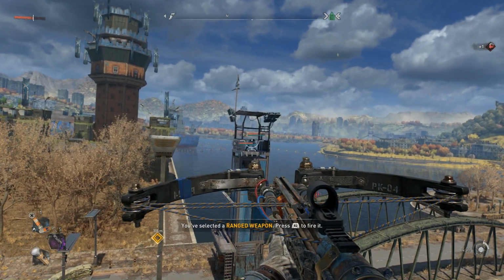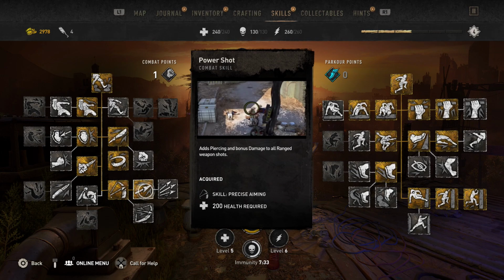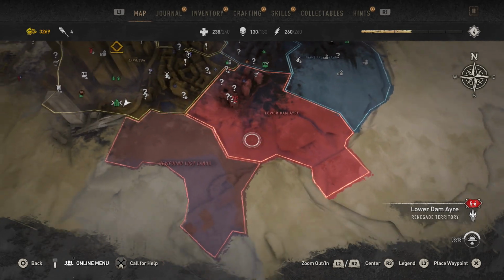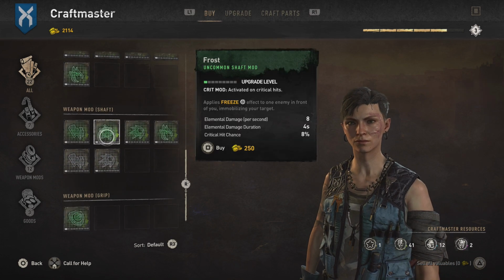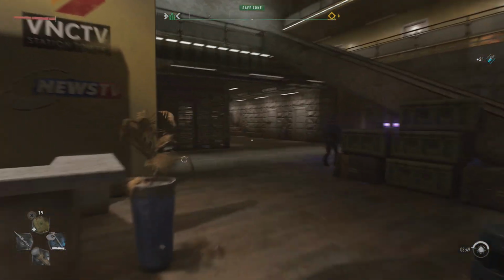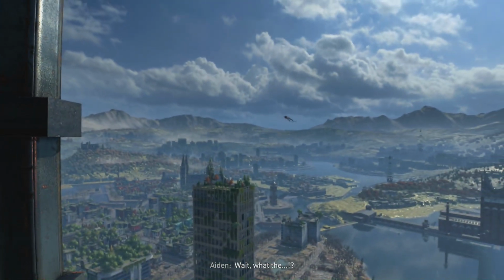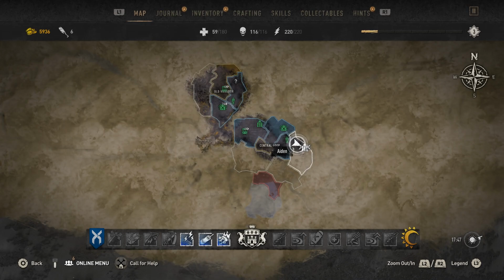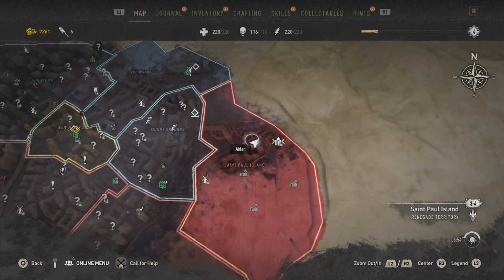Dying Light 2 - Best Weapons You Need ASAP! How To Get Guns, Crossbow & More! (DL2 Tips & Tricks)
Here is my best weapons you need and how to get them in Dying Light 2 such as a gun, crossbow, bow, cyberpunk mantis blades and more hidden weapons!
After watching you should now know how to get the crossbow, bow, gun, and mantis blades aka the Cyberhands 2177 from Cyberpunk 2077 aka the best hidden melee weapon in DL2.